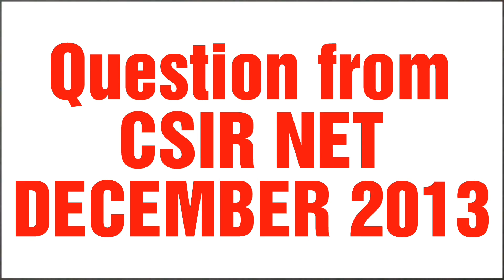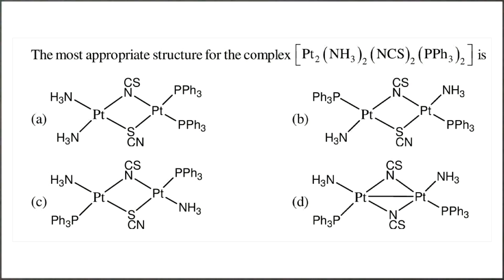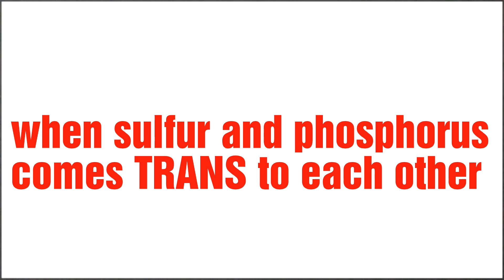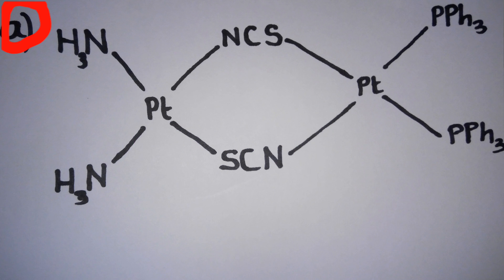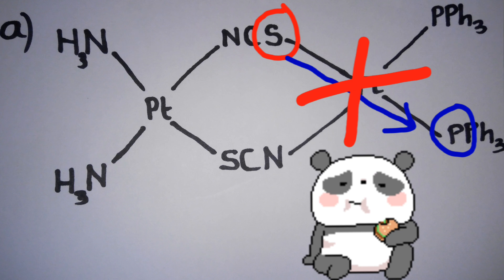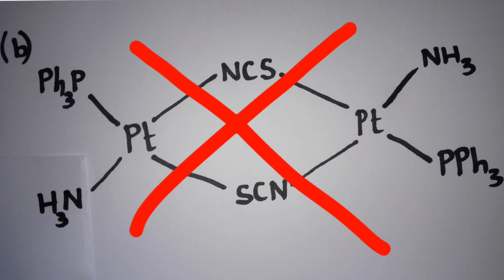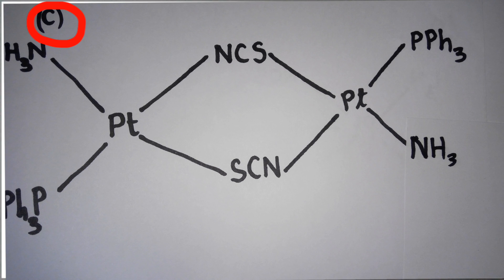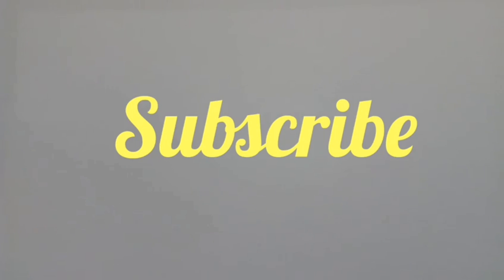Question (#120) from CSIR NET DECEMBER 2013. SOLVED QUESTION #120 FROM SET C